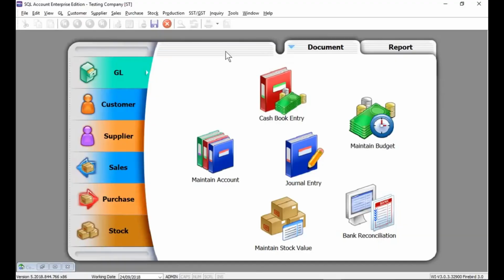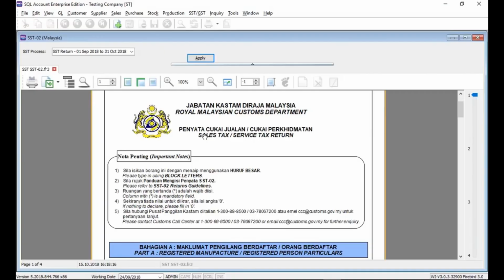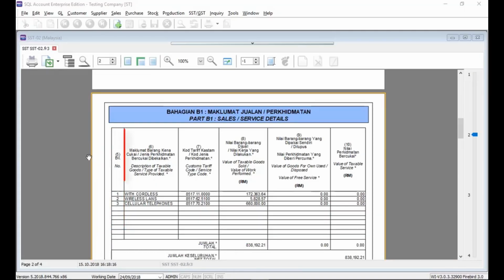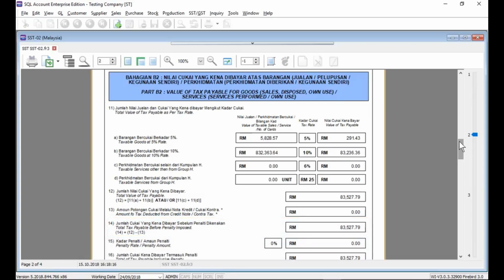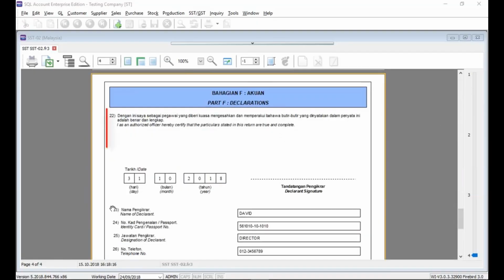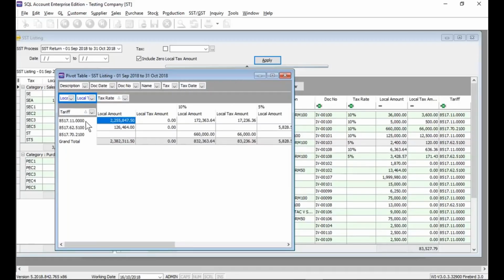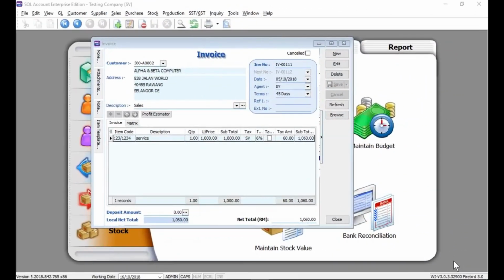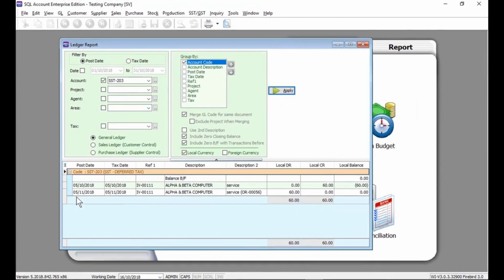SST-02 Form: Guide on Sales & Service Tax Submission & SST Listing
Learn how to fill up the SST-02 form correctly and understand what needs to be included in your SST Listing. This guide helps you stay compliant and avoid common mistakes when submitting Sales & Service Tax in Malaysia.